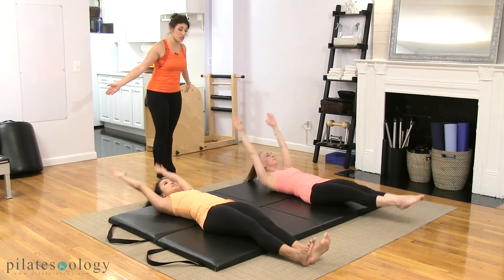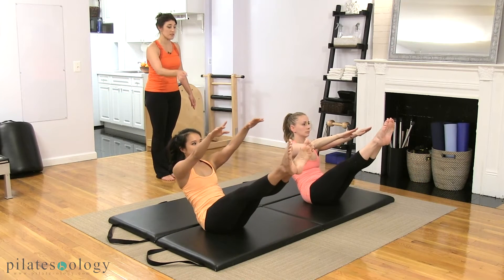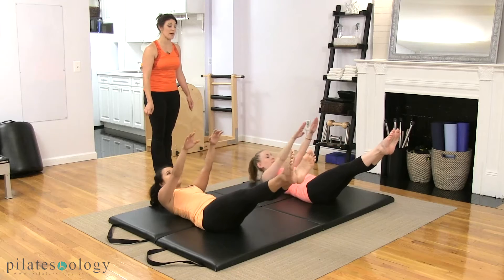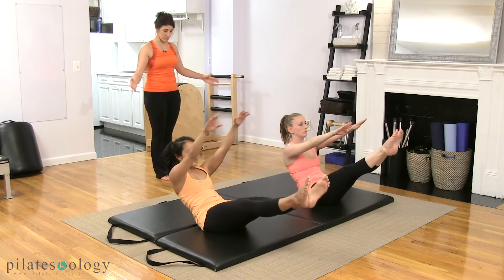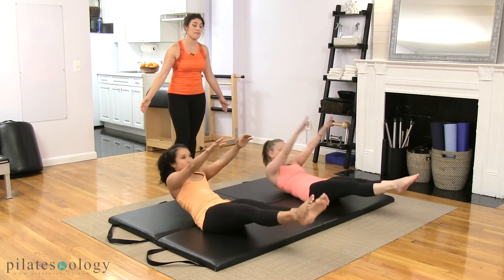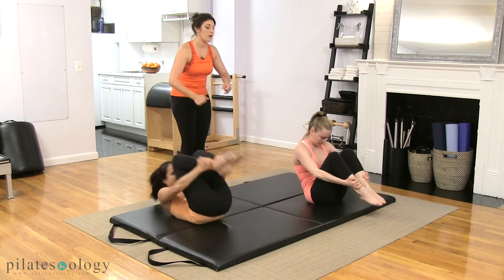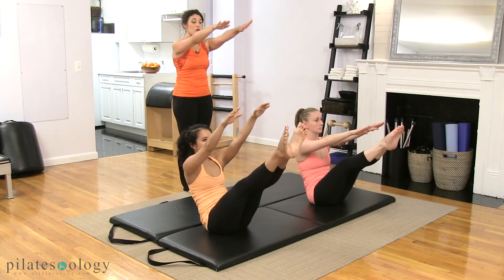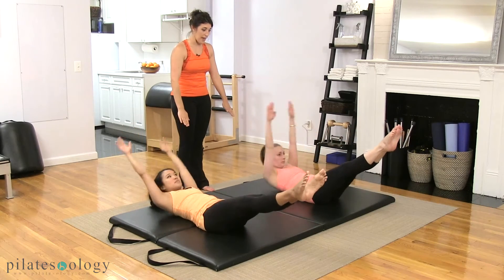Athlete’s Rolling Mat PREVIEW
Turn on the power in your center with this quick and crazy hard mat circuit that repeats three times. This is the perfect series for athletes pre-game or as a daily quick workout! Visit Victoria at her studio Pilates66 on New York City’s Upper East Side.